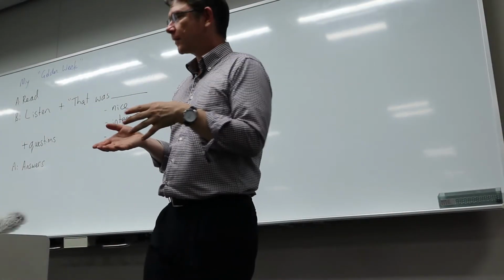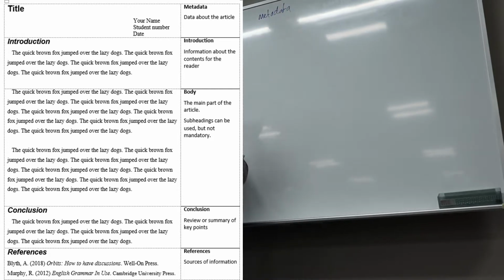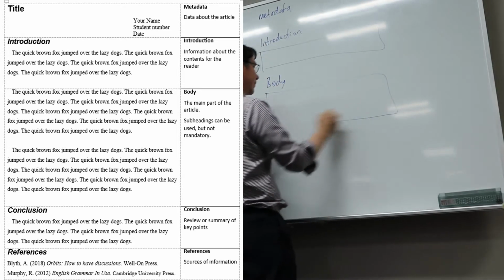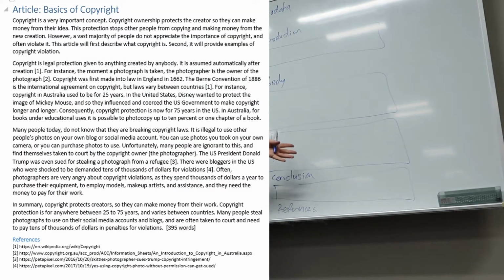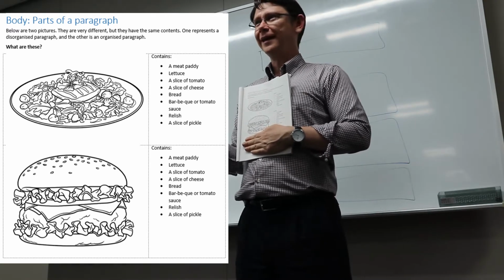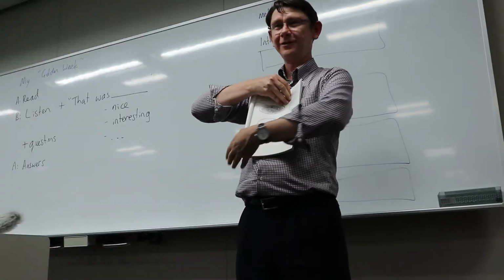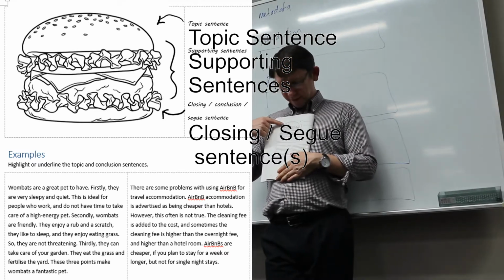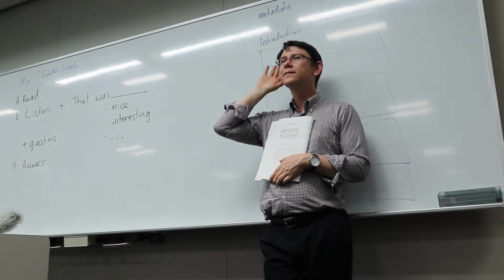Writing: Article Structure Hamburger Paragraph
The basic organisation of an article or essay, and how to organise a paragraph. The pages talked about are in my book not yet released online, but coming soon. Leave your questions and comments below.